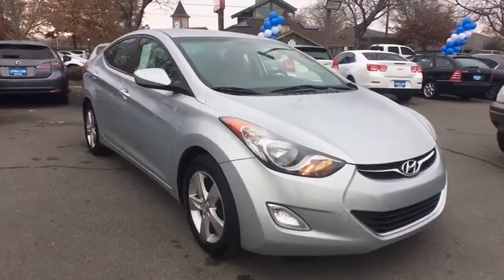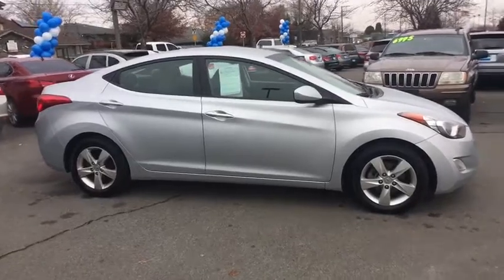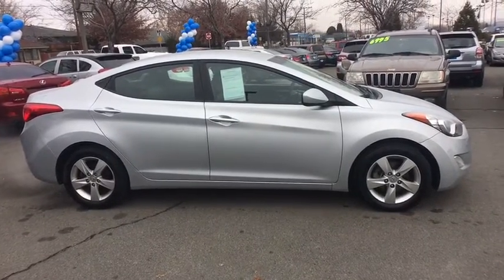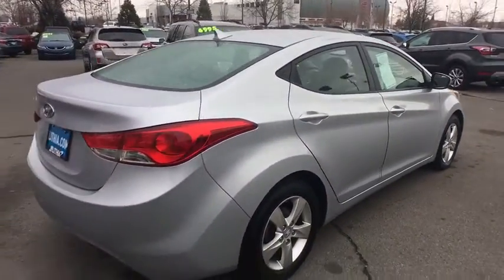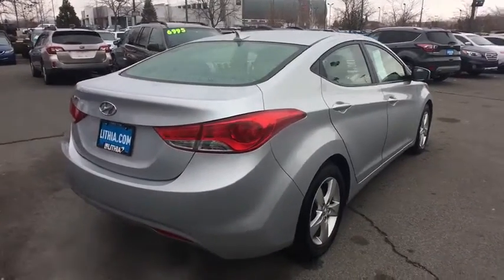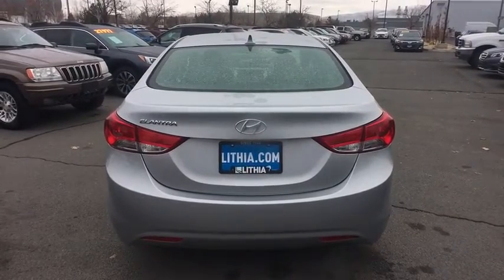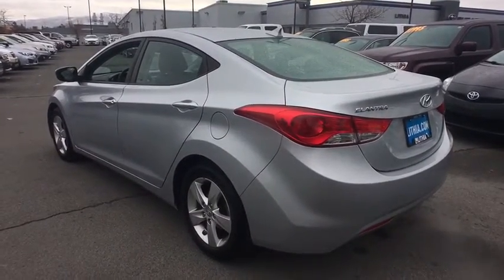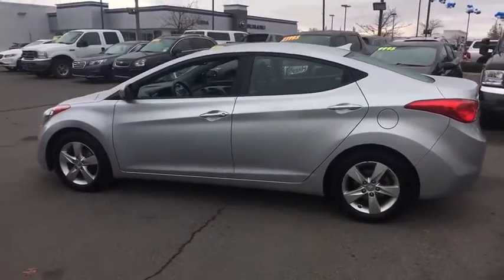2012 Hyundai Elantra Northern Nevada, Reno, Lake Tahoe, Carson City, Roseville, NV CH078621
Used 2012 Hyundai Elantra available at Lithia Subaru of Reno in Northern Nevada. Servicing the Reno, Lake Tahoe, Carson City, and Roseville, NV area.
2012 Hyundai Elantra 4dr Sdn Auto GLS PZEV - Stock#: CH078621 - VIN#: 5NPDH4AE9CH078621

GLS PZEV trim RADIANT SILVER exterior and GRAY interior. EPA 38 MPG Hwy/28 MPG City! iPod/MP3 Input CD Player Satellite Radio PREFERRED PKG 3 AUTO-DIMMING REARVIEW MIRROR W/HOMELI... CLICK NOW! THIS HYUNDAI ELANTRA COMES COMPLETELY EQUIPPED: PREFERRED PKG 3 16 alloy wheels front fog lights steering wheel audio controls Bluetooth hands-free phone system w/voice recognition cloth insert door trim sliding center armrest illuminated visor vanity mirrors w/extensions illuminated ignition AUTO-DIMMING REARVIEW MIRROR W/HOMELINK KEY FEATURES ON THIS HYUNDAI ELANTRA: KEY FEATURES ON THIS HYUNDAI ELANTRA: Satellite Radio iPod/MP3 Input CD Player MP3 Player Keyless Entry Child Safety Locks Electronic Stability Control Heated Mirrors. Hyundai GLS PZEV with RADIANT SILVER exterior and GRAY interior features a 4 Cylinder Engine with 145 HP at 6300 RPM*. HYUNDAI ELANTRA IS BEST IN CLASS: The Hyundai Elantra has more Cargo Volume than the Toyota Corolla and Honda Civic With 14.8 cubic feet of Trunk Space the Hyundai Elantra will easily fit 4 carry-on suitcases. Great Gas Mileage: 38 MPG Hwy. OUR OFFERINGS: At Lithia Reno Subaru youll get a great vehicle at a great price with the experience and dedication of our team behind you throughout the purchasing process and the duration of your ownership of your Subaru automobile. Our service to you does not end at the sale. Call us anytime with questions. Our entire team at Lithia Reno Subaru is here to help. If youre looking to purchase from a dealership dedicated to its customers come by Lithia Reno Subaru and experience our service for yourself! Price does not include $449 Dealer doc fee taxes and license fees. Price contains all applicable dealer incentives and non-limited factory rebates. You may qualify for additional rebates; see dealer for details.